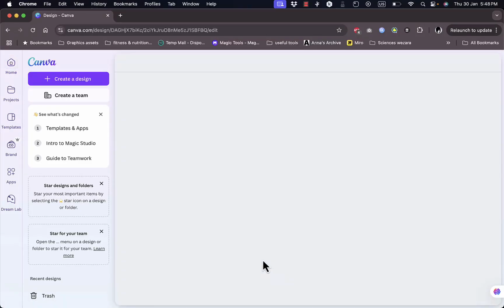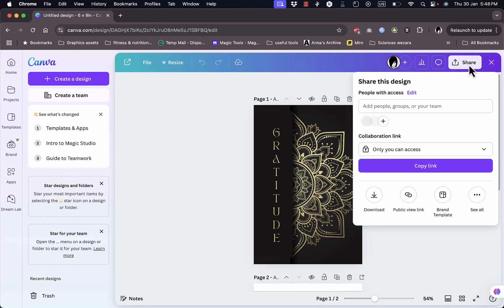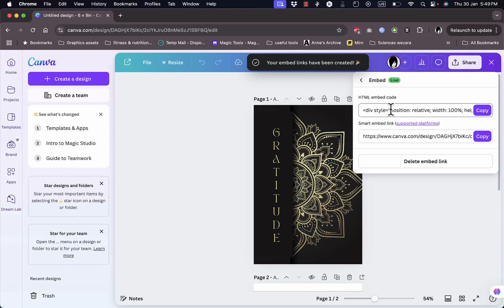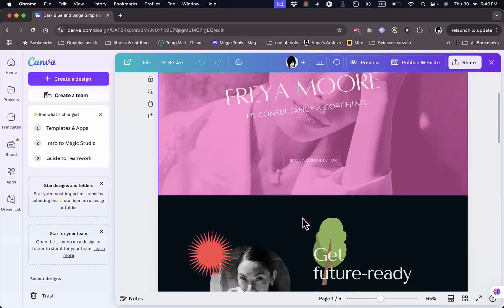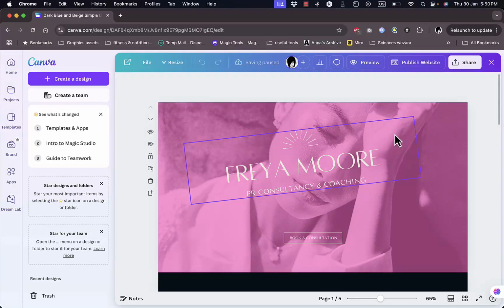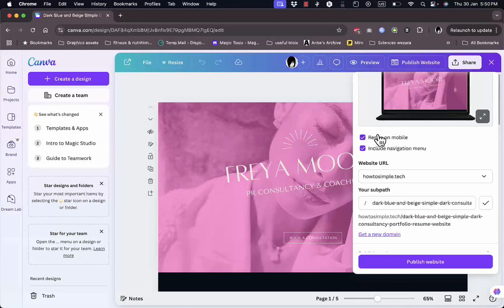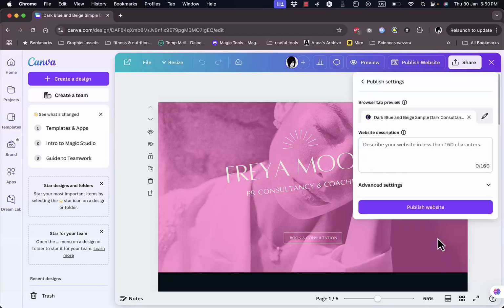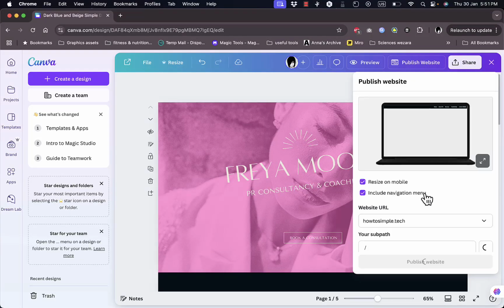How to Convert Canva Website to HTML - Full Guide 2025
If you are looking for a video tutorial on how to make a website with canva? Look no further!
This comprehensive video demonstrates the process of how to convert canva to html step by step. Make sure to watch till the end for a thorough grasp.